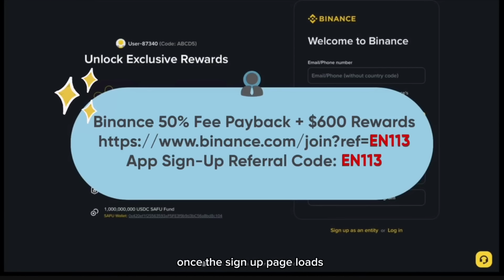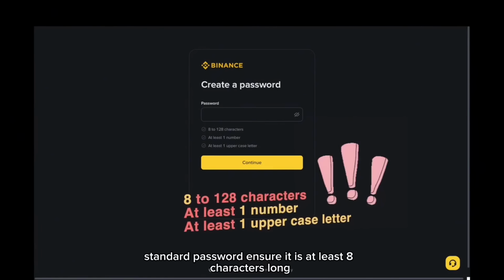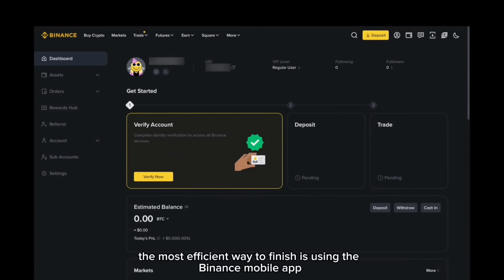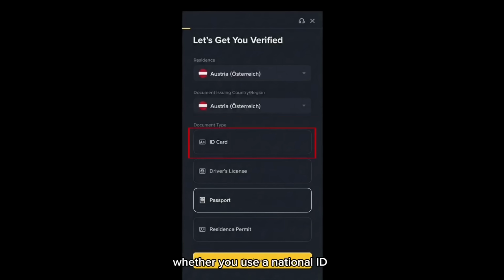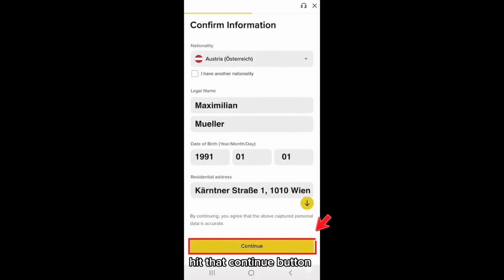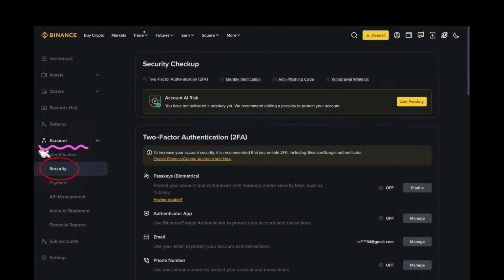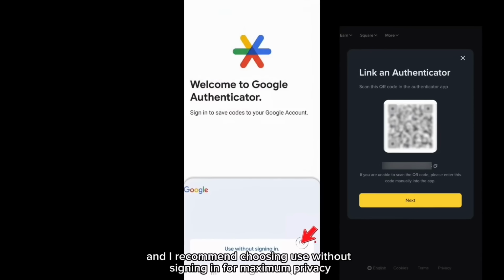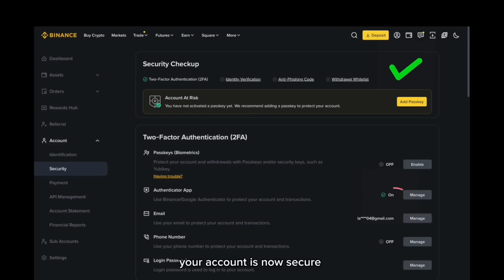How to Create Binance Account in 2026 Easily and Quickly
⏱️ Time Stamps:
00:20 Registration
01:14 Enter discount code
01:22 KYC Identity Verification Process
02:45 KYC identity verification
02:56 2-Step Verification (Security Setup)